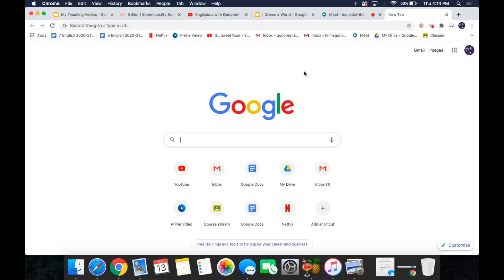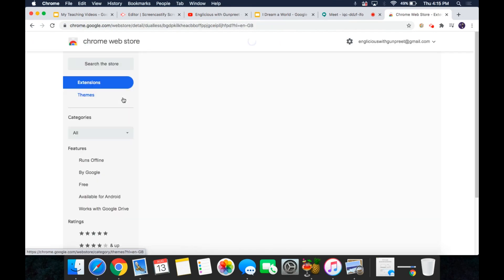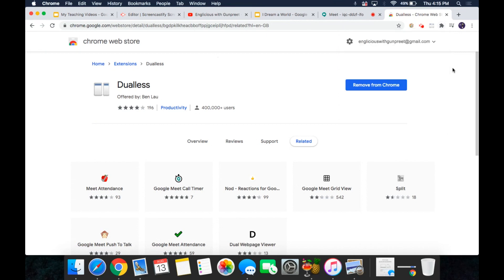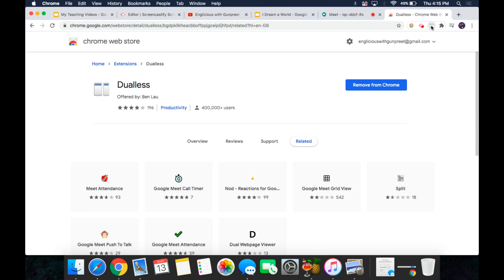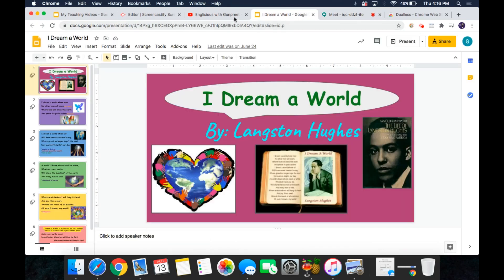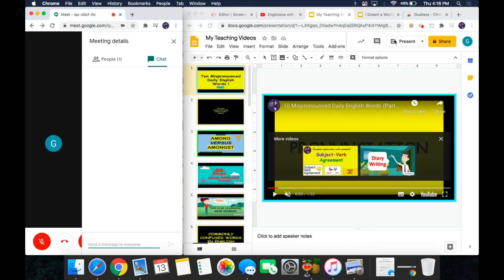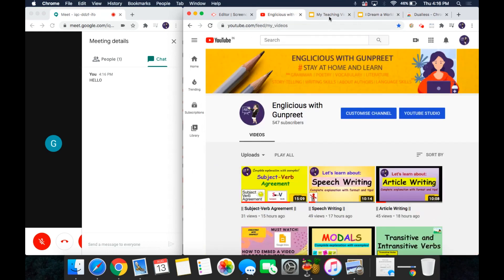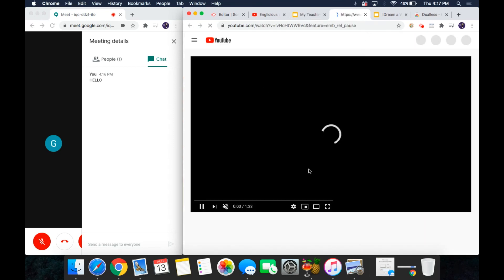|| Must add Chrome Extension 'DUALLESS' for virtual teaching ||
Let's keep evolving as educators who are able to provide the best to their students:)